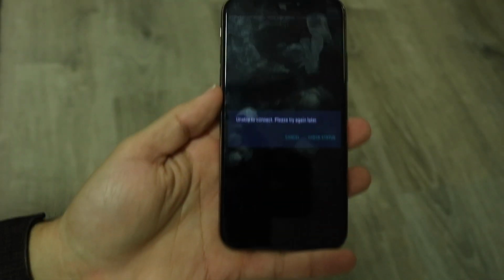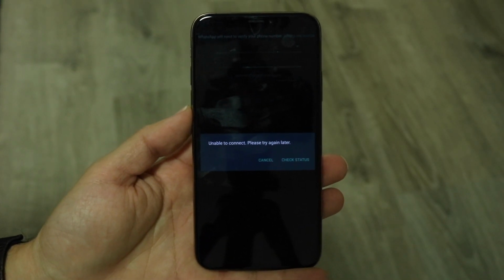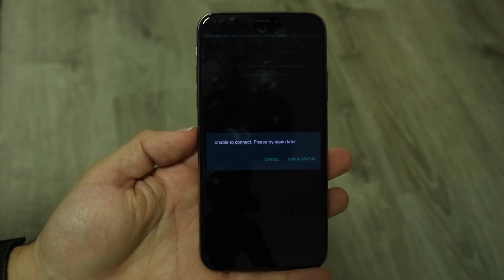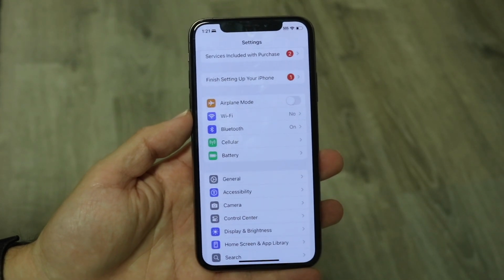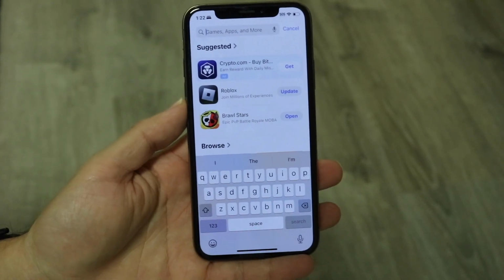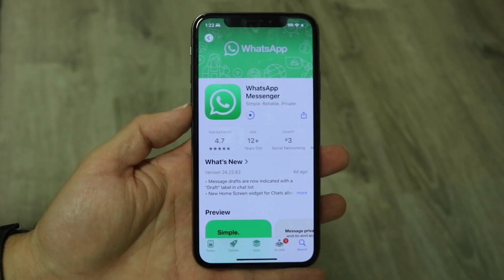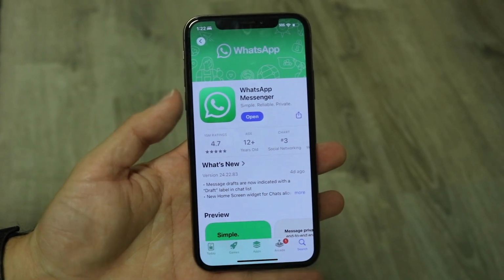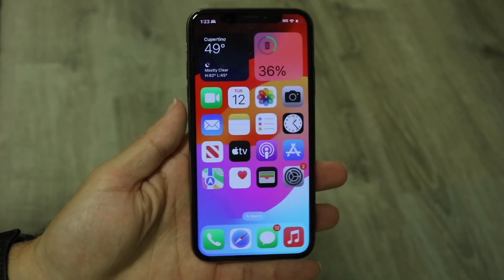How To FIX WhatsApp Unable To Connect! (2024)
Here is exactly How To FIX WhatsApp Unable To Connect! (2024)